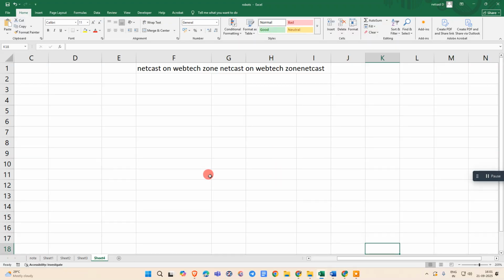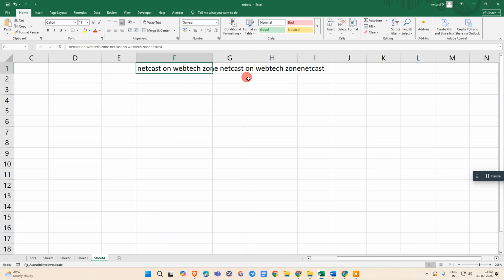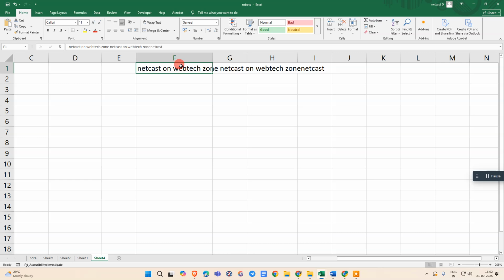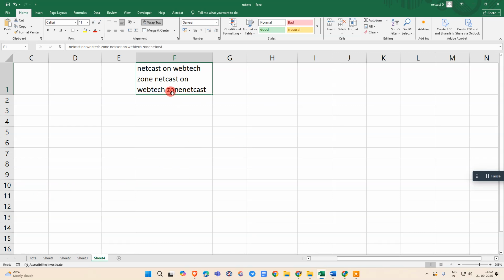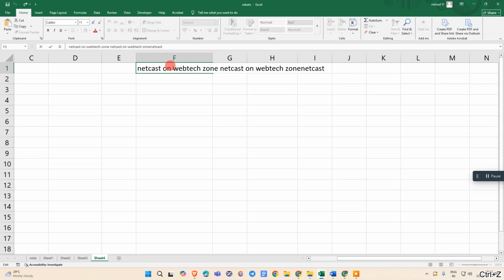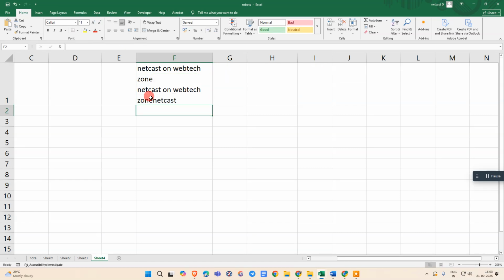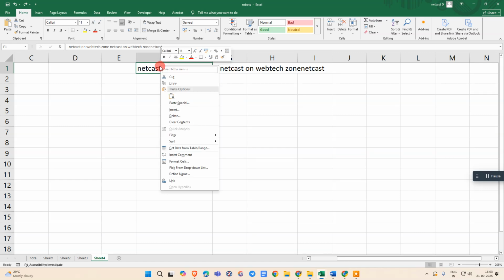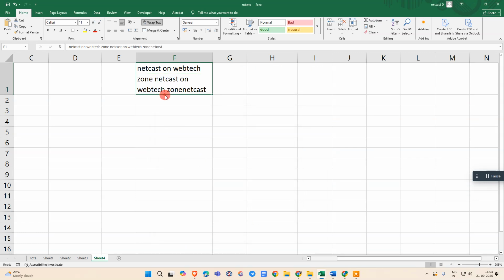How to Adjust Long Text Inside a Cell in Excel | Step by Step Guide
in this video i show how to fill long text line in excel cell, many time text not fit and goes out of cell. i will show wrap text option and also how to break line inside same cell with alt enter. also show using format cell alignment to fit text. hope you like this video pls subscribe me.

how to wrap text in excel cell

how to break line inside cell using alt enter

how to use format cell alignment to fit text